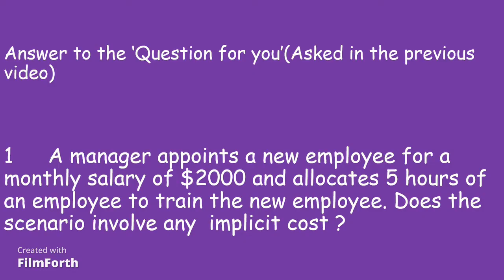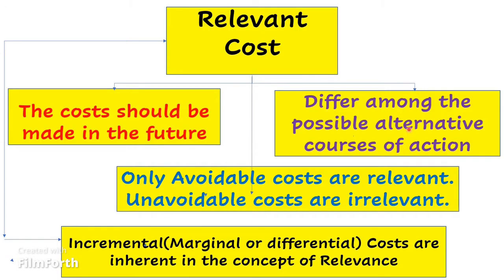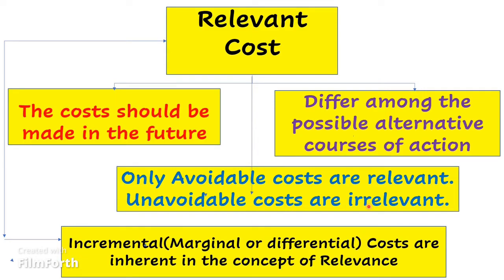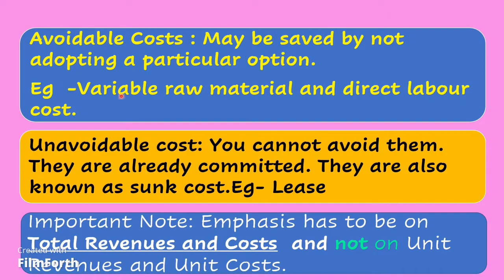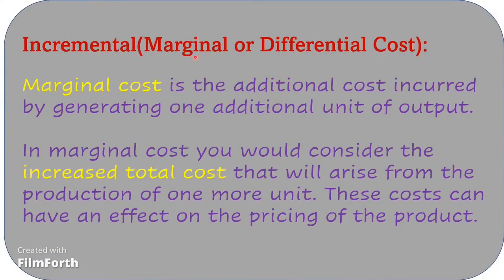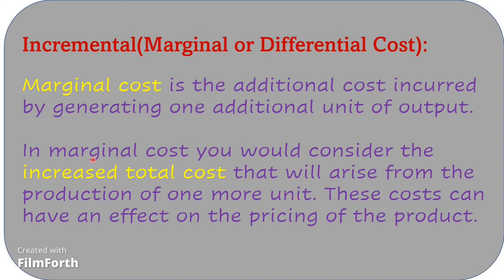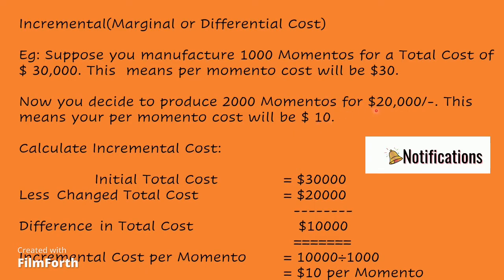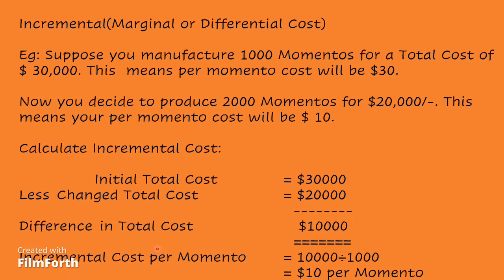Relevant and Irrelevnant Cost, CMA US Part2 (Decision Analysis)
Are you struggling to figure out which costs actually matter when making business decisions? 📊

In this video, we break down the critical differences between Relevant and Irrelevant Costs—a must-know concept for the CMA Part 2: Decision Analysis section. Whether you are dealing with make-or-buy decisions, special orders, or keeping/dropping a segment, identifying the right costs is the key to getting the right answer on your exam.

What you will learn in this video:

The exact definition of relevant (differential/avoidable) vs. irrelevant (sunk/unavoidable) costs.

How to quickly identify sunk costs and why you must ignore them.

The role of opportunity costs in decision-making.

Practical examples to help you ace the CMA Part 2 exam questions.